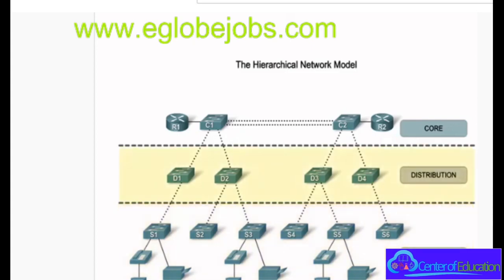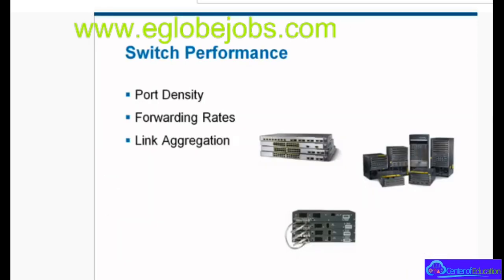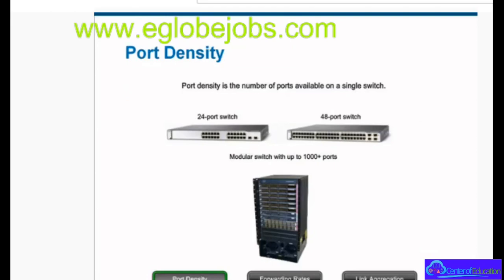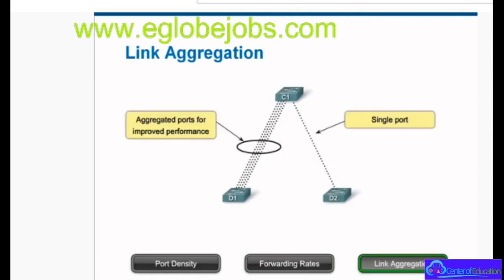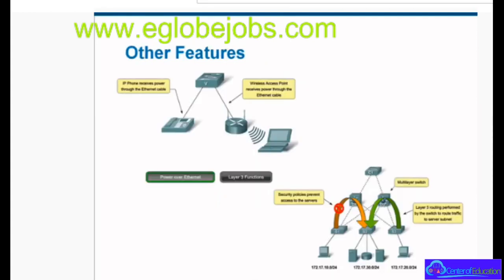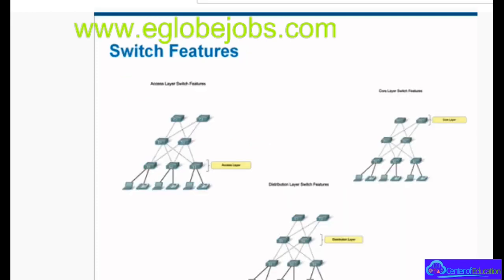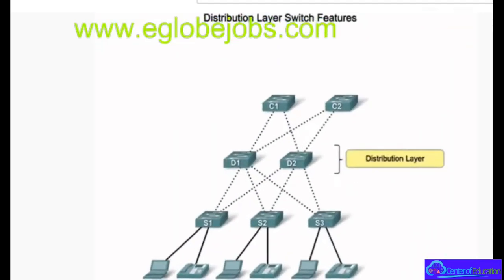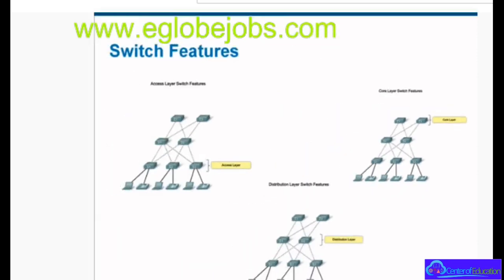CCNA CISCO The Vlan Design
A virtual LAN (VLAN) is any broadcast domain that is partitioned and isolated in a computer network at the data link layer (OSI layer 2).[1][2] LAN is the abbreviation for local area network and in this context virtual refers to a physical object recreated and altered by additional logic. VLANs work by applying tags to network frames and handling these tags in networking systems – creating the appearance and functionality of network traffic that is physically on a single network but acts as if it is split between separate networks. In this way, VLANs can keep network applications separate despite being connected to the same physical network, and without requiring multiple sets of cabling and networking devices to be deployed.

VLANs allow network administrators to group hosts together even if the hosts are not directly connected to the same network switch. Because VLAN membership can be configured through software, this can greatly simplify network design and deployment. Without VLANs, grouping hosts according to their resource needs the labor of relocating nodes or rewiring data links. VLANs allow networks and devices that must be kept separate to share the same physical cabling without interacting, improving simplicity, security, traffic management, or economy. For example, a VLAN could be used to separate traffic within a business due to users, and due to network administrators, or between types of traffic, so that users or low priority traffic cannot directly affect the rest of the network's functioning. Many Internet hosting services use VLANs to separate their customers' private zones from each other, allowing each customer's servers to be grouped together in a single network segment while being located anywhere in their data center. Some precautions are needed to prevent traffic "escaping" from a given VLAN, an exploit known as VLAN hopping.

To subdivide a network into VLANs, one configures network equipment. Simpler equipment can partition only per physical port (if at all), in which case each VLAN is connected with a dedicated network cable. More sophisticated devices can mark frames through VLAN tagging, so that a single interconnect (trunk) may be used to transport data for multiple VLANs. Since VLANs share bandwidth, a VLAN trunk can use link aggregation, quality-of-service prioritization, or both to route data efficiently.

In a network utilizing broadcasts for service discovery, address assignment and resolution and other services, as the number of peers on a network grows, the frequency of broadcasts also increases. VLANs can help manage broadcast traffic by forming multiple broadcast domains. Breaking up a large network into smaller independent segments reduces the amount of broadcast traffic each network device and network segment has to bear. Switches may not bridge network traffic between VLANs, as doing so would violate the integrity of the VLAN broadcast domain.

VLANs can also help create multiple layer 3 networks on a single physical infrastructure. VLANs are data link layer (OSI layer 2) constructs, analogous to Internet Protocol (IP) subnets, which are network layer (OSI layer 3) constructs. In an environment employing VLANs, a one-to-one relationship often exists between VLANs and IP subnets, although it is possible to have multiple subnets on one VLAN.

Without VLAN capability, users are assigned to networks based on geography and are limited by physical topologies and distances. VLANs can logically group networks to decouple the users' network location from their physical location. By using VLANs, one can control traffic patterns and react quickly to employee or equipment relocations. VLANs provide the flexibility to adapt to changes in network requirements and allow for simplified administration.[2]

VLANs can be used to partition a local network into several distinctive segments, for instance:[3]

Production
Voice over IP
Network management
Storage area network (SAN)
Guest Internet access
Demilitarized zone (DMZ)
A common infrastructure shared across VLAN trunks can provide a measure of security with great flexibility for a comparatively low cost. Quality of service schemes can optimize traffic on trunk links for real-time (e.g. VoIP) or low-latency requirements (e.g. SAN). However, VLANs as a security solution should be implemented with great care as they can be defeated unless implemented carefully.[4]

In cloud computing VLANs, IP addresses, and MAC addresses in the cloud are resources that end users can manage. To help mitigate security issues, placing cloud-based virtual machines on VLANs may be preferable to placing them directly on the Internet.[5]

Network technologies with VLAN capabilities include:[citation needed]

Asynchronous Transfer Mode (ATM)
Fiber Distributed Data Interface (FDDI)
Ethernet
HiperSockets
InfiniBand
for latest jobs information